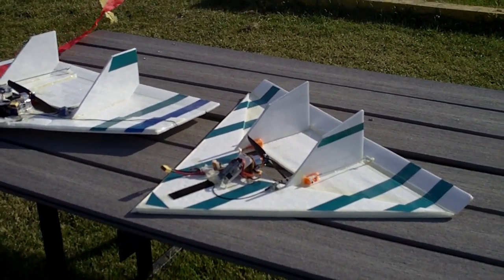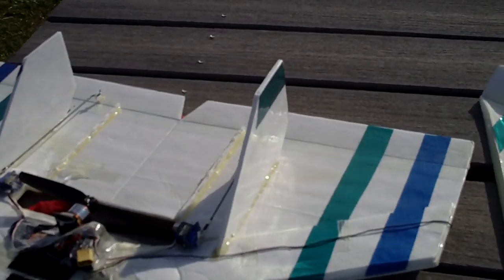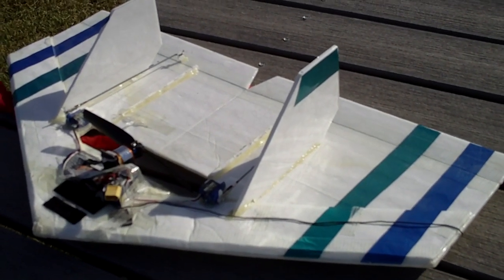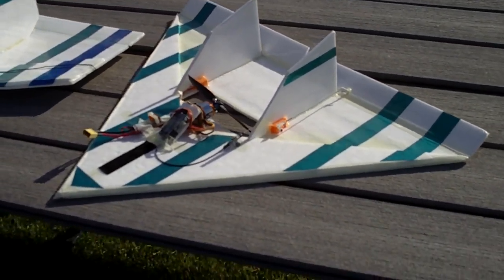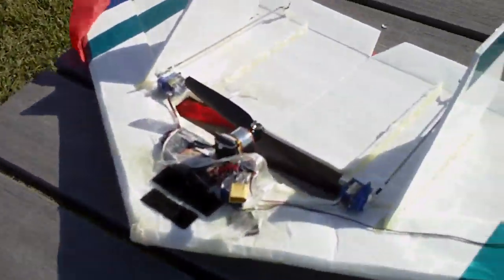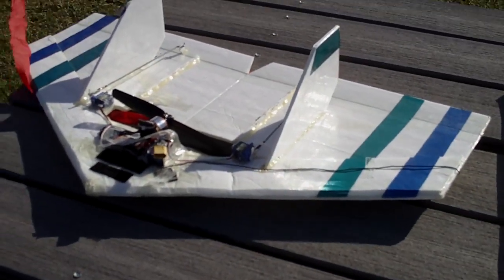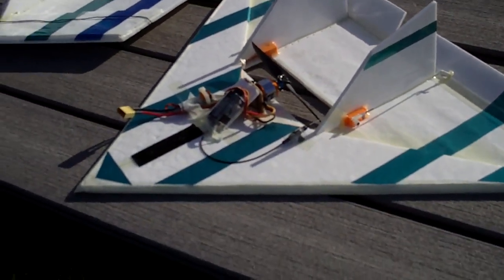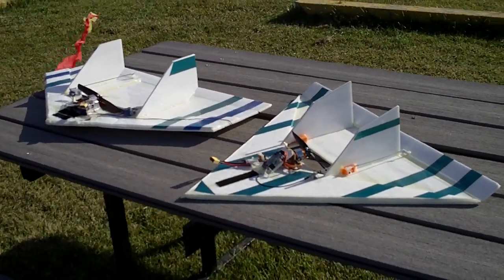How to build a RC Planes for 5 dollars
SORRY ABOUT THE SOUND it was fine before the upload